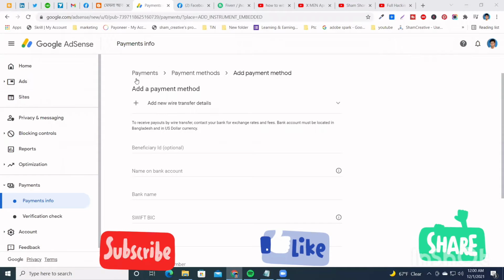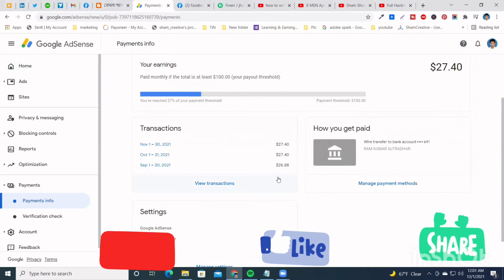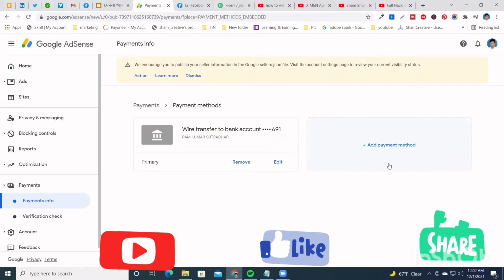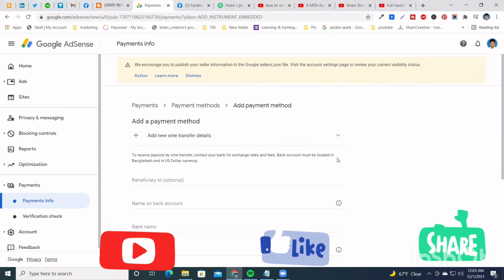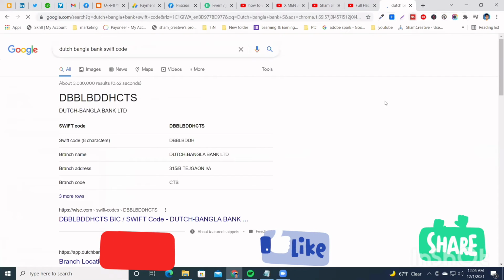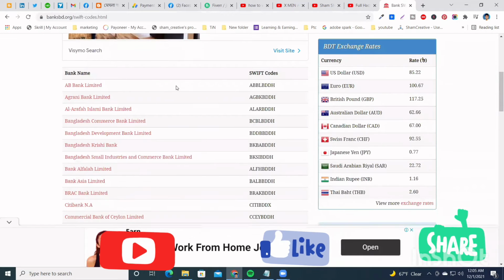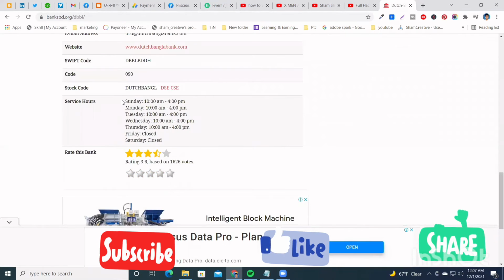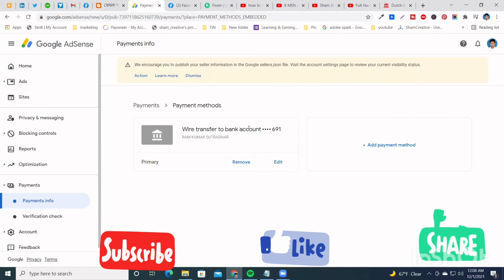How to add Payment method or withdraw from Google AdSense | Sham Shorkar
Learn step by step how to add a payment method in Google AdSense and easily withdraw your AdSense earnings. In this video, Sham Shorkar explains the complete process of setting up your bank account, wire transfer, and payment details in AdSense to get paid without any hassle. Whether you are a beginner or already earning from AdSense, this tutorial will help you understand how to properly configure your payment options and withdraw money safely.

👉 Topics Covered:

How to add a payment method in Google AdSense

How to withdraw money from AdSense

AdSense payment settings update

Add bank account for AdSense payment

AdSense earnings withdrawal process

📌 Perfect for YouTubers, bloggers, and website owners who want to monetize and get their AdSense payments on time.
Learn how to add payment method and withdraw money from Google AdSense step by step. Easy AdSense payment setup guide | Sham Shorkar.